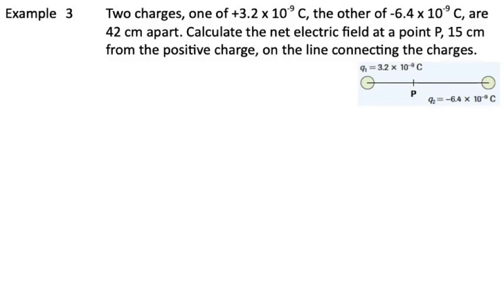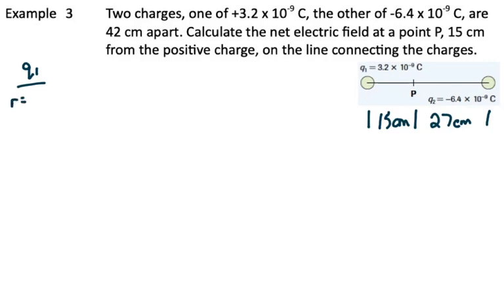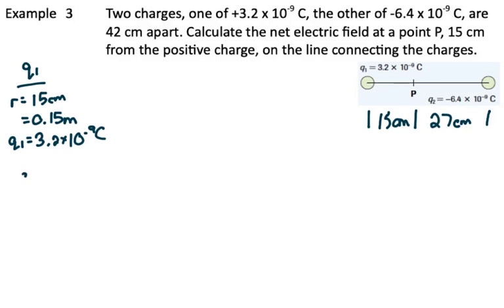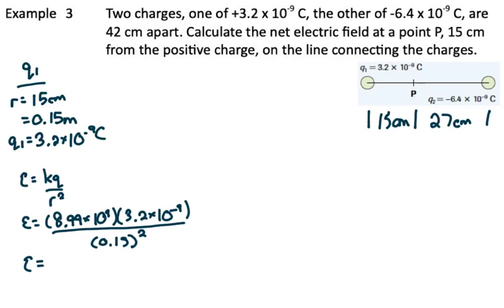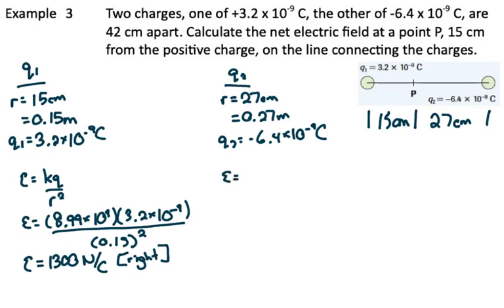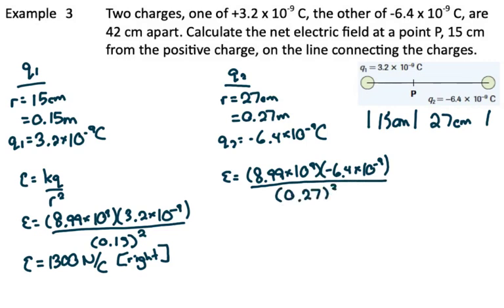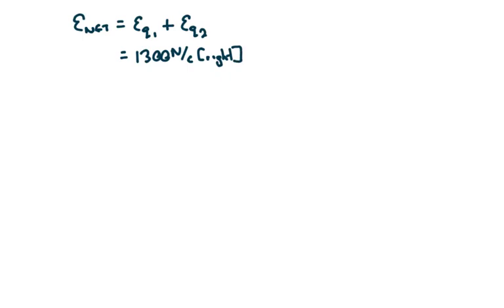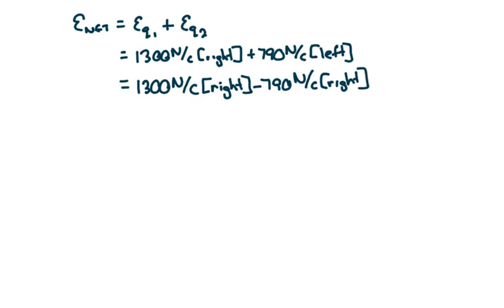8 3 6